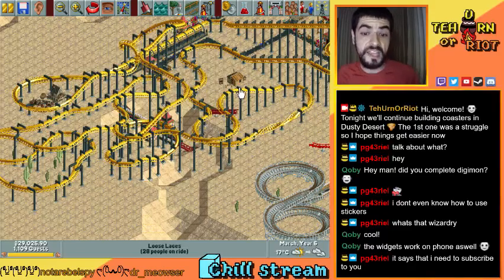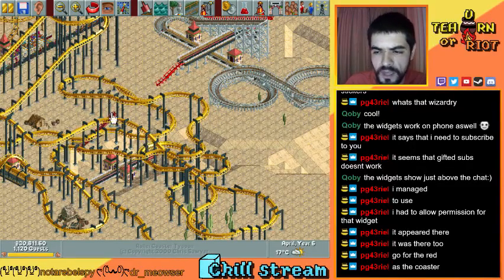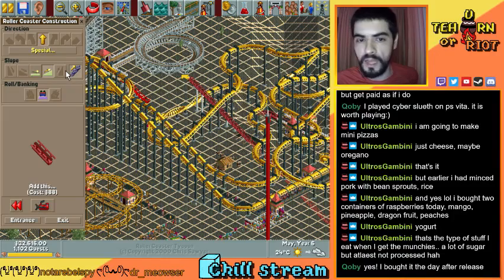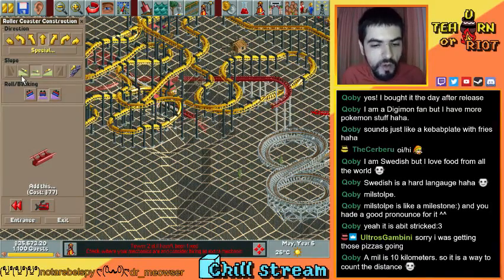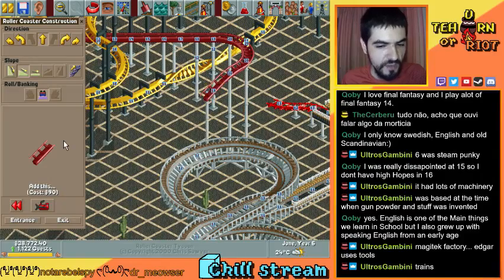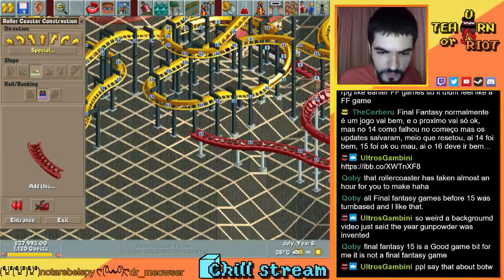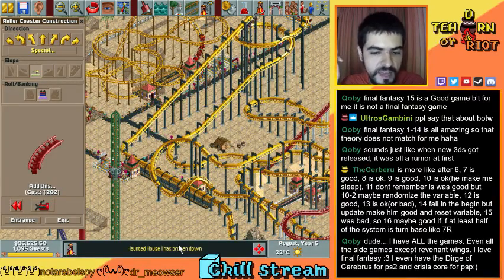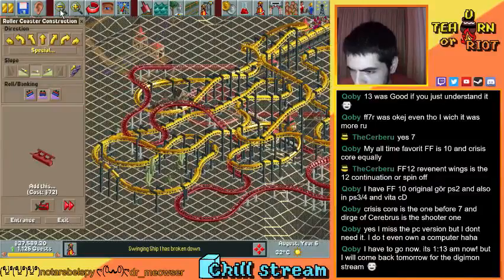RollerCoaster Tycoon Deluxe | Part 70 (1/2)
📌 Introduction:

Hi, welcome! 🙂

My computer has been acting slow lately and we had a disconnection. Thanks to that, the stream was divided into 2 parts. This is part 1!

🎮 Summary:

We got both very lucky and desperate when building 2 more coasters. In the end, they turned out to look great tho!

✔️Dusty Desert